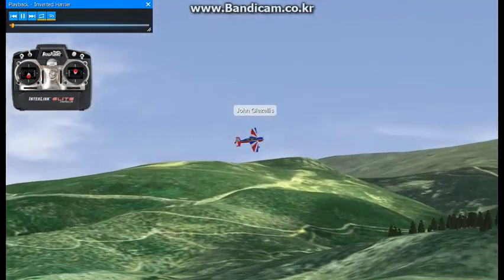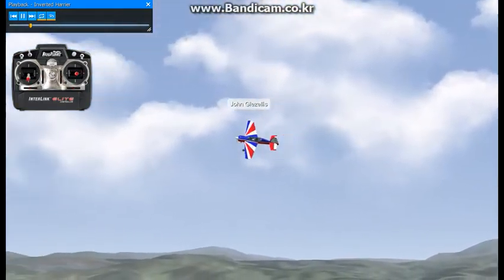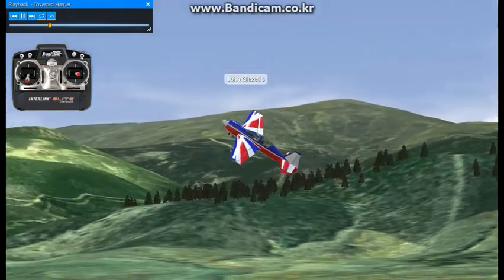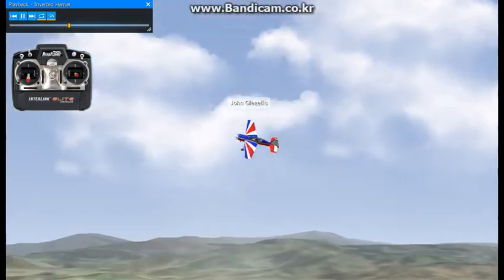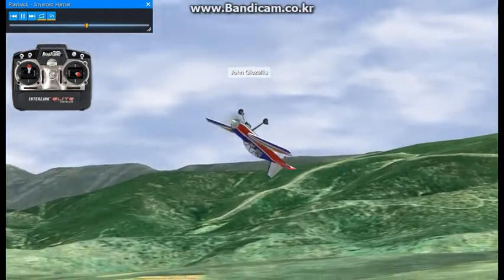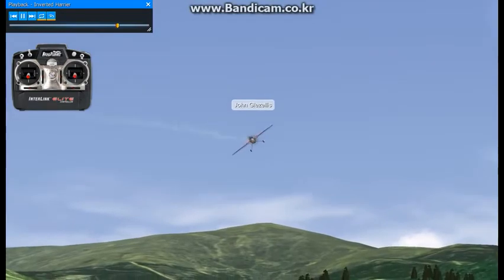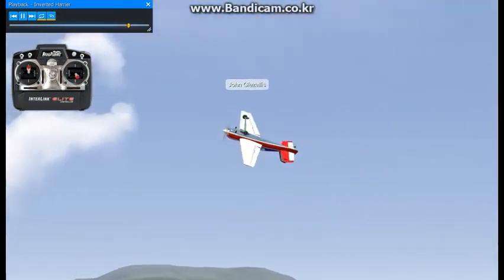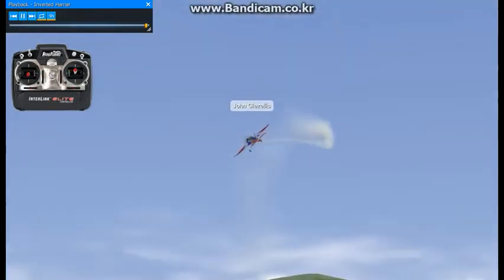044 INVERTED HARRIER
The Inverted Harrier is simply an upside down version of the Harrier maneuver.  That is, the canopy is facing towards the ground rather than skyward as it typically does.  With the aircraft inverted, the pilot will simply pitch the nose of the aircraft upwards at approximately thirty degrees, maintaining a relatively slow flight envelope.
인버티드 해리는 단순히 해리어 기동을 뒤집은 버전이다.  즉, 캐노피는 일반적으로 그렇듯이 하늘을 향하기보다는 땅을 향합니다.  항공기가 뒤집힌 상태에서 조종사는 상대적으로 느린 비행 외피를 유지하면서 항공기의 코를 약 30도 위로 던지기만 하면 된다.